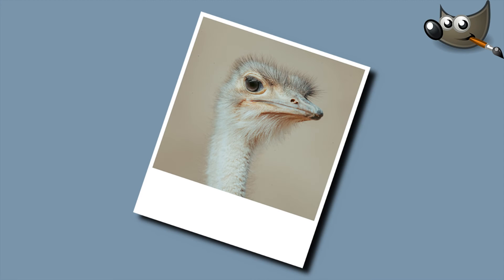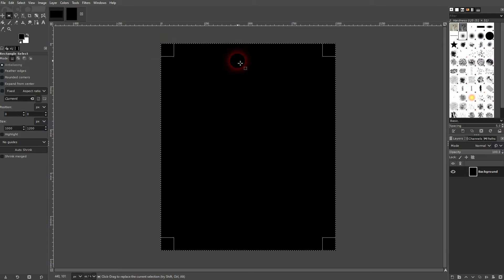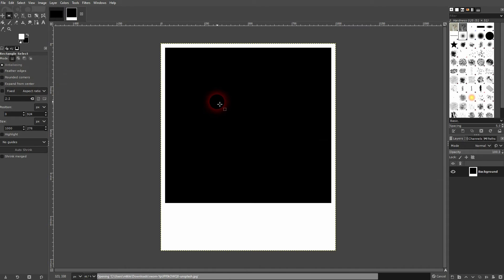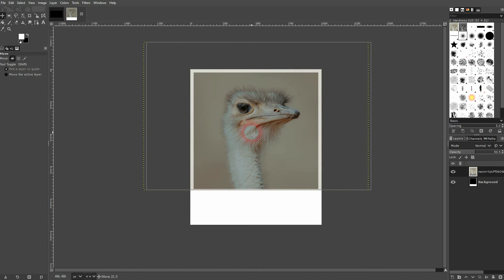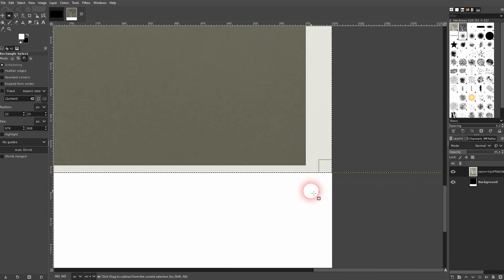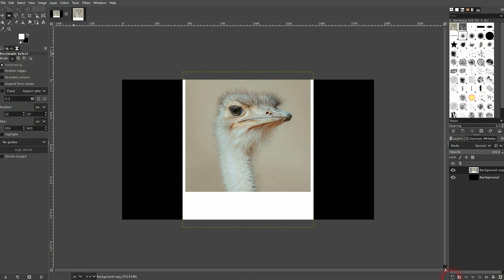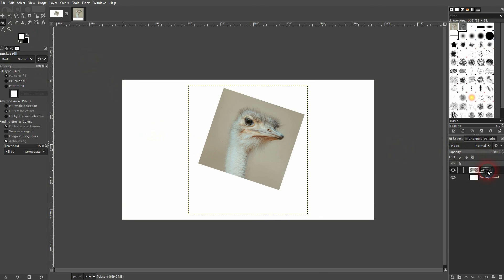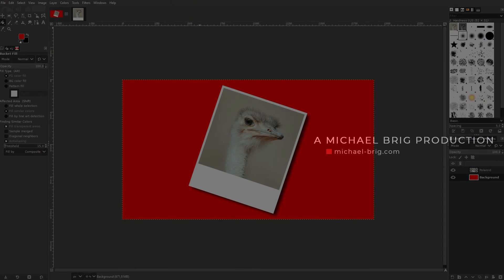How to Create a Polaroid in Gimp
In this tutorial I'll show you how to create a polaroid effect in Gimp.